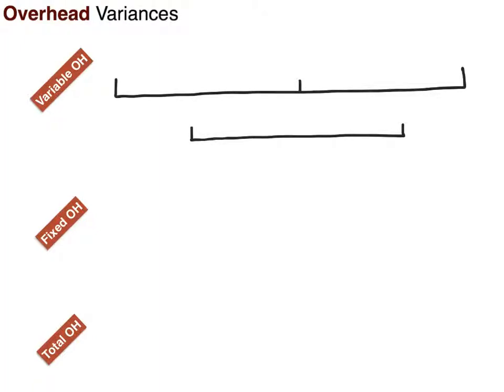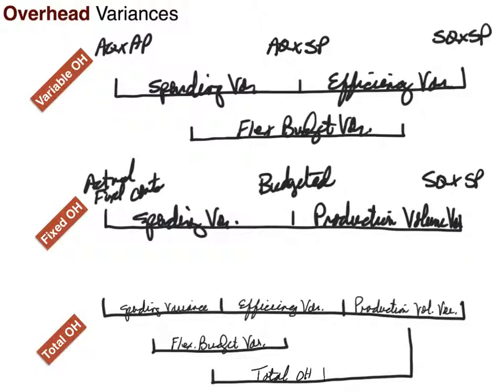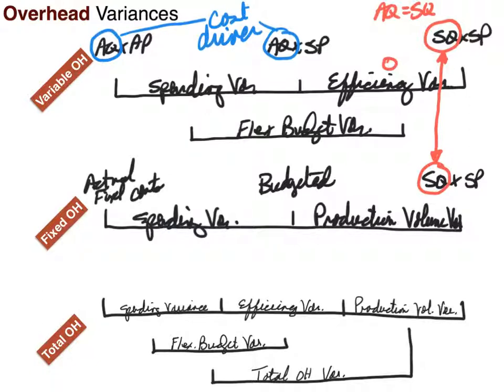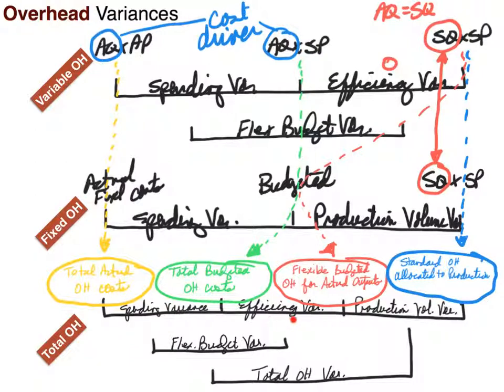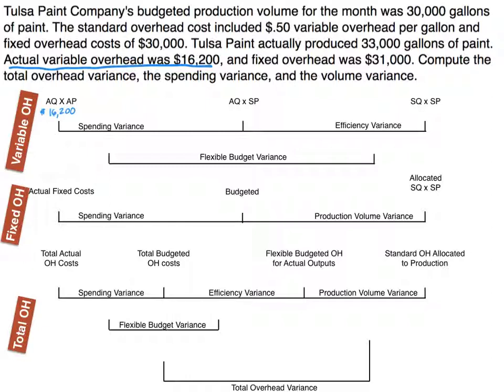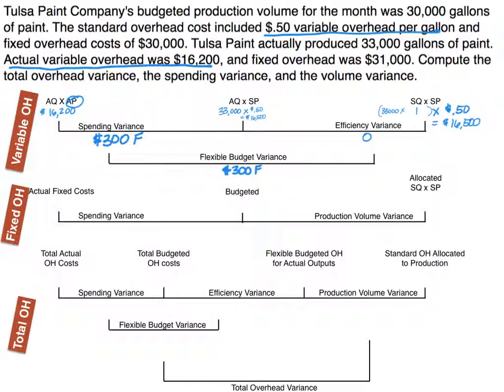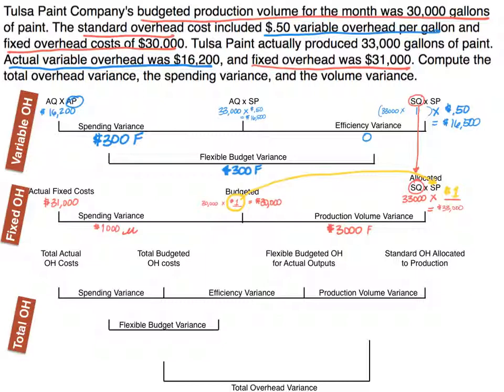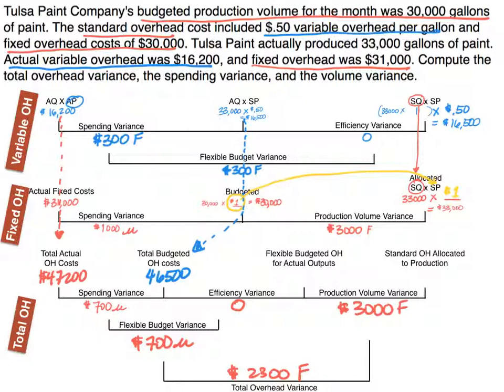Flexible Budgets and Standard Costing - Overhead Variance Analysis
In this video, you will learn how to calculate all the Overhead Variances: Variable Overhead variances (spending variance and efficiency variance), Fixed Overhead variances (spending variance and production volume variance), and total overhead variances.

An example is also used to help solidify the concepts.